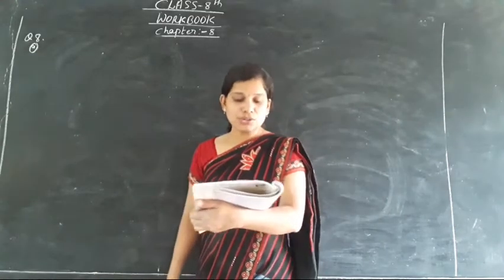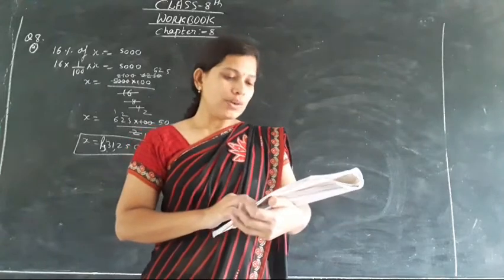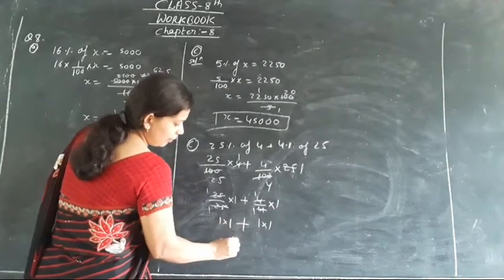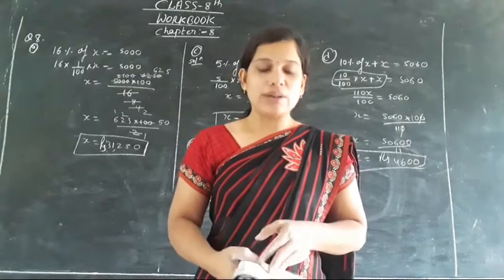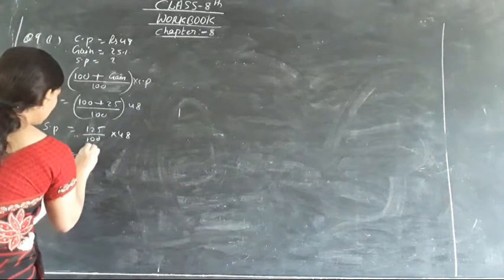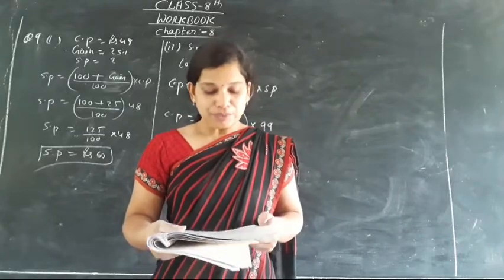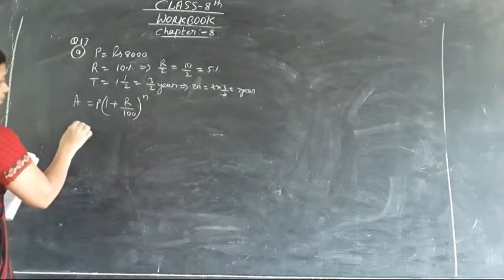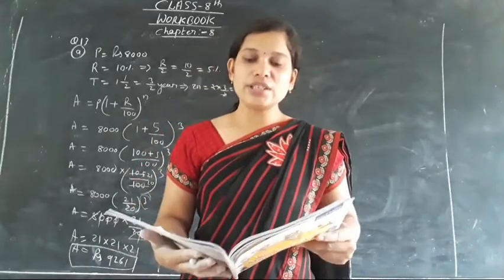15 Sept Class 8th Workbook Chapter 8